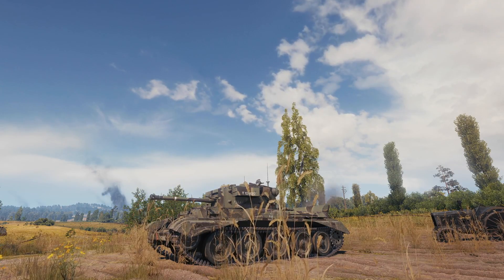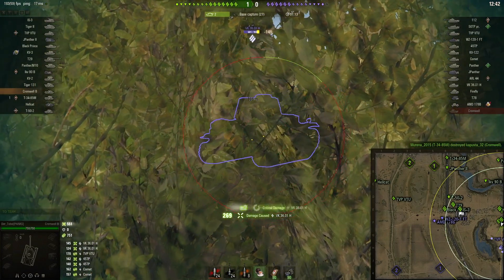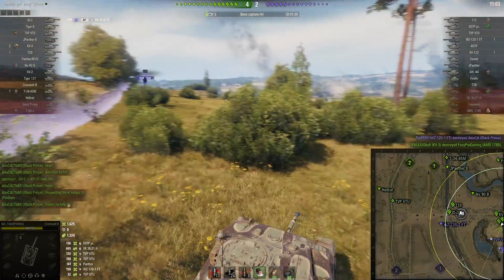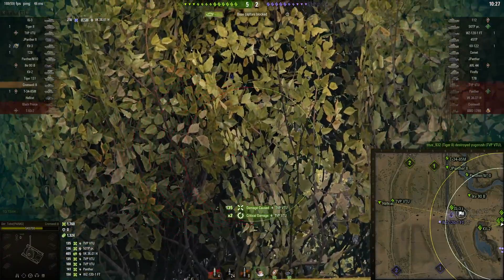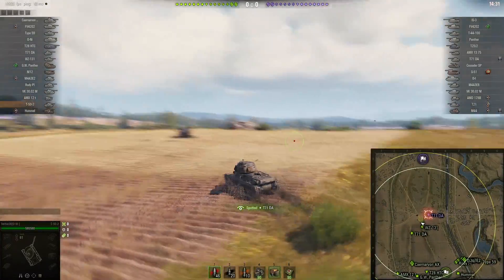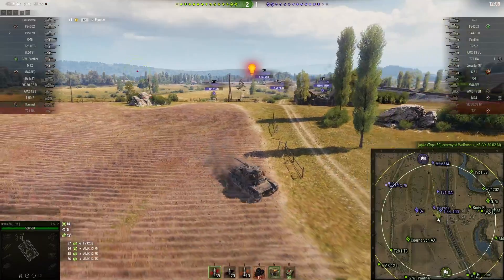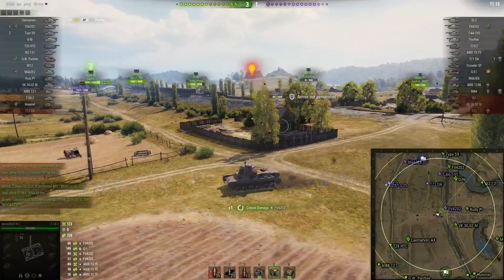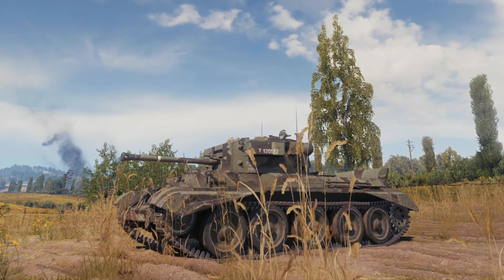WOT - How Do you Handle Your Mouse? | World of Tanks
Become a Channel Member Click JOIN!